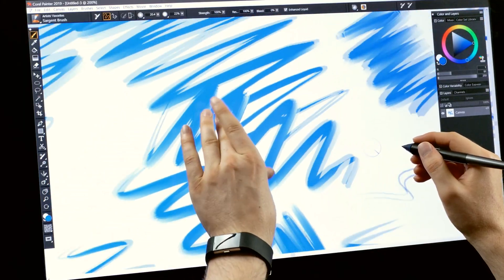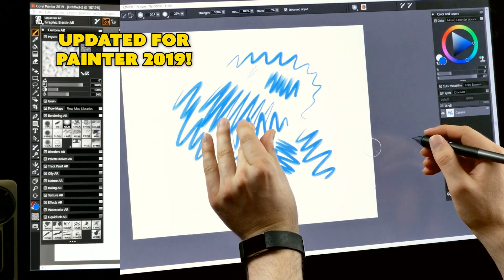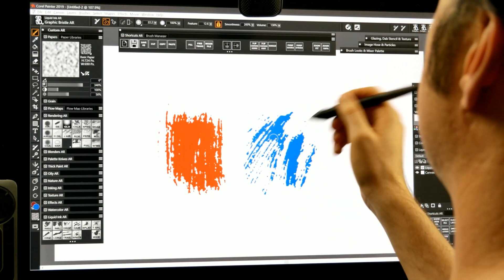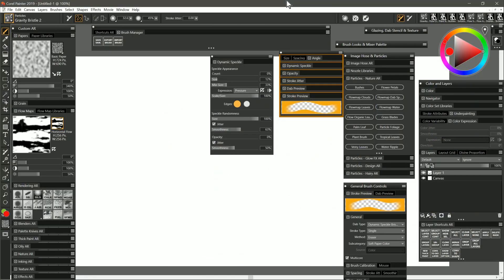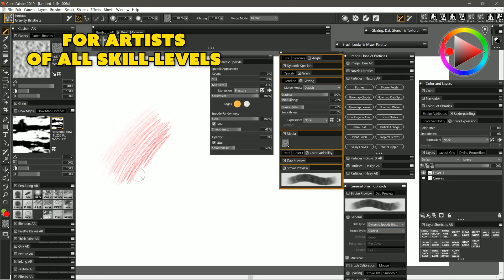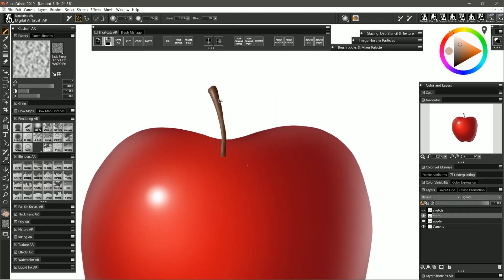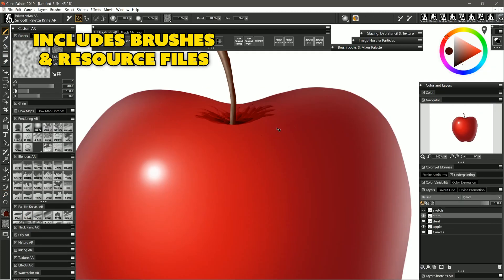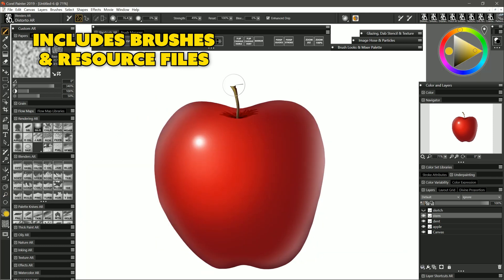Corel Painter 2019 Beginner's Course (Trailer)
Learn the essential skills required to master Corel Painter 2019 in a video training course by Corel Painter Master, Aaron Rutten.